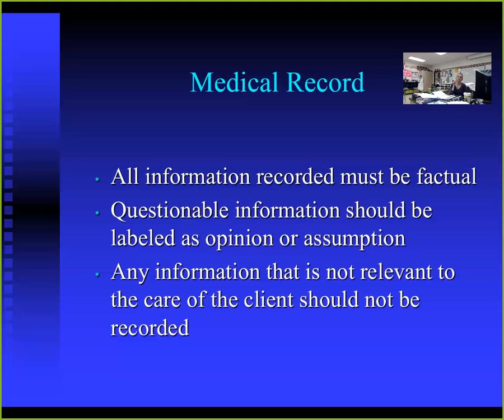2015-2016 PHS Legal and Medical Ethics Part II